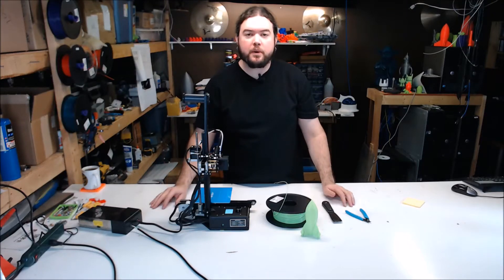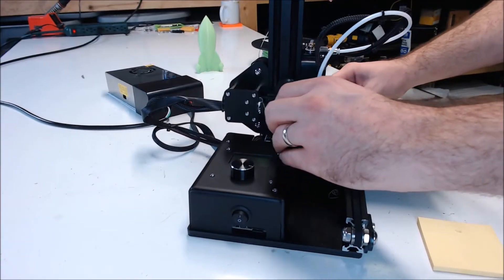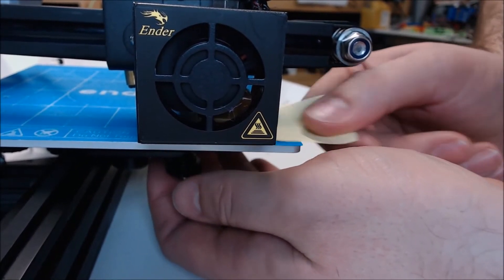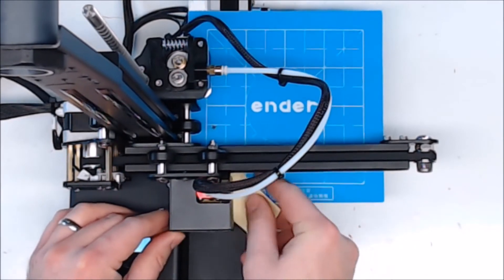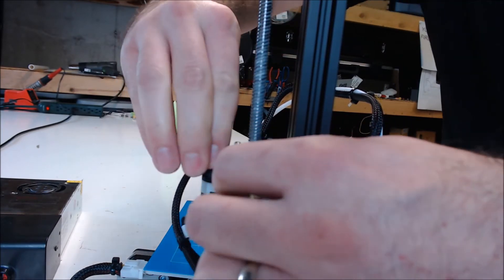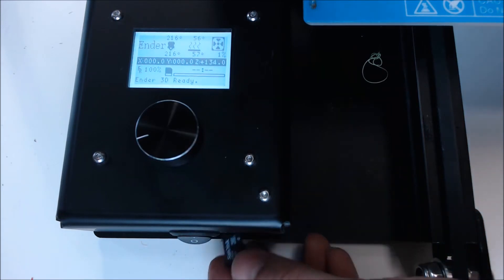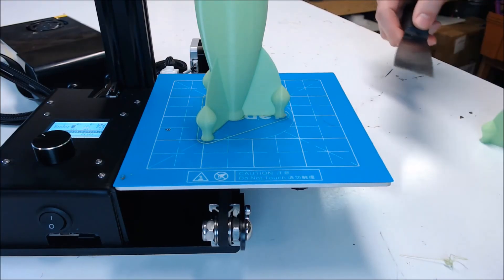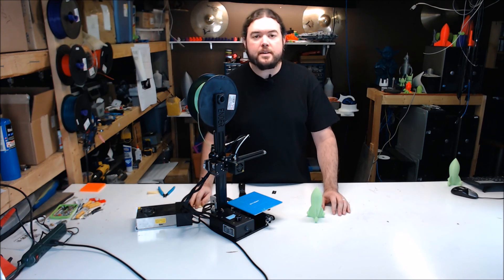Your First 3D Print! - Tips to help you succeed on the first try! - Chris's Basement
In this one we get your 3D printer ready and complete your first print!

Amazon (aff) [US DE GB CA IT ES FR JP]:

Find Me Over On Twitter!